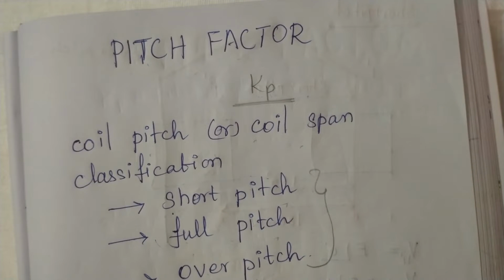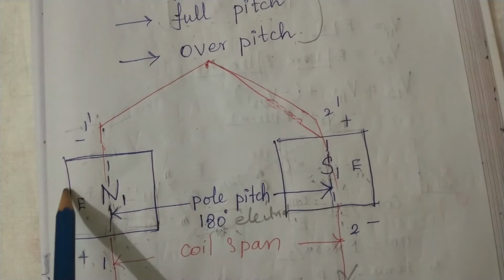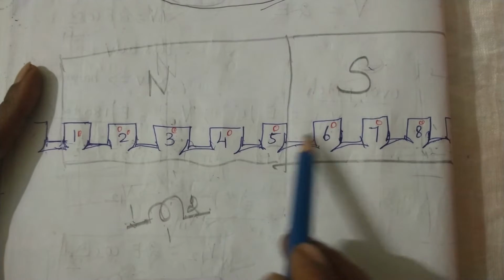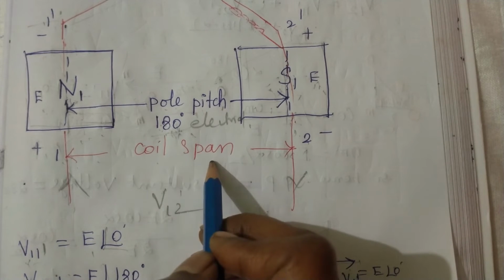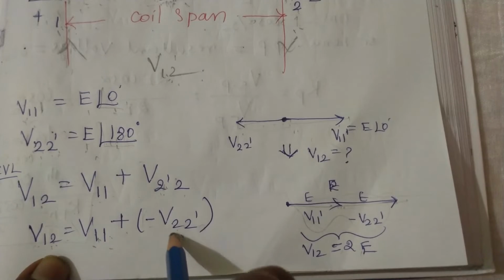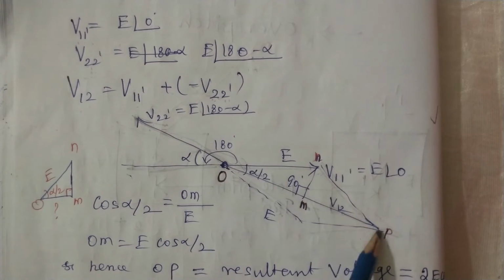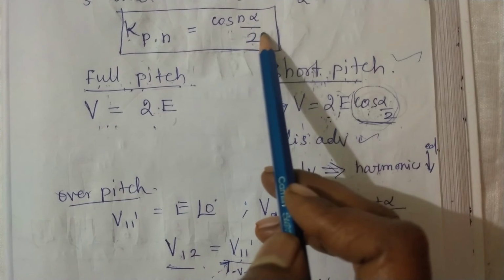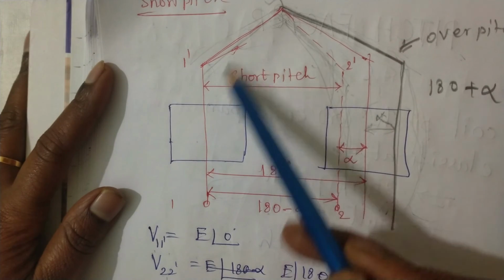What is Pitch factor & Why AC machines are using short pitch type of winding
This video describes What is Pitch factor & Why AC machines are using short pitch winding type and also why DC machines are carries full pitch winding type.
Dr. Deepa Kaliveeran
july 2022